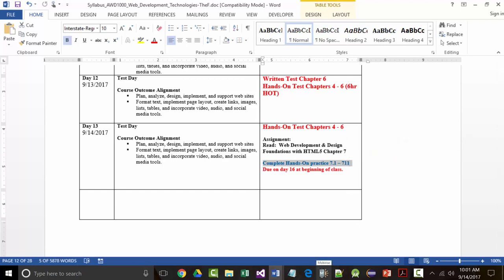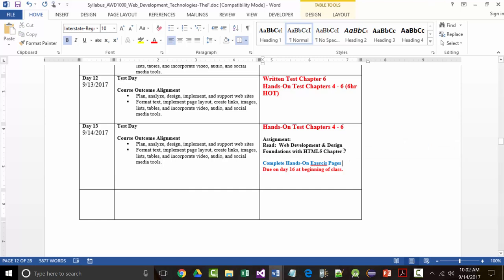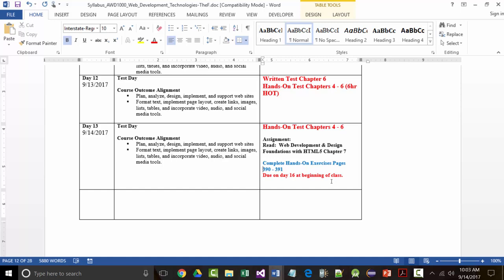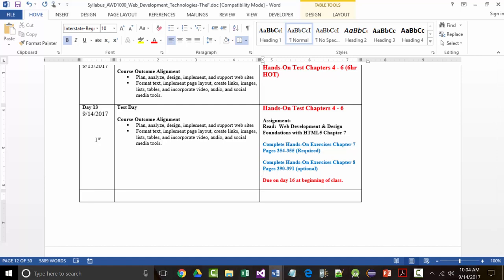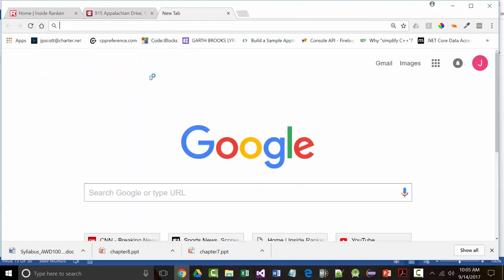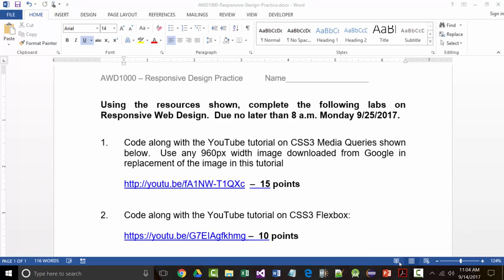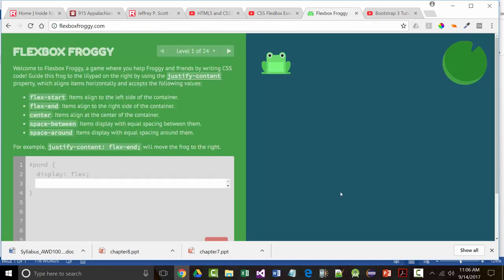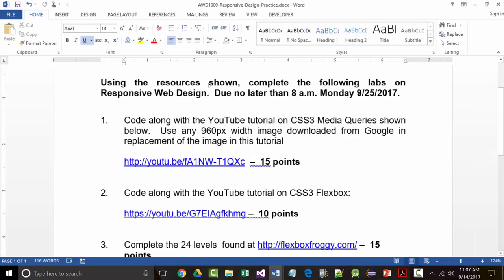AWD1000 - Responsive Web Practice Discussion - 09-14-2014